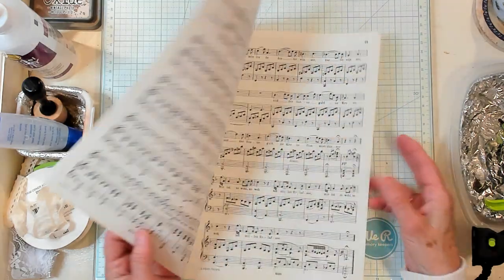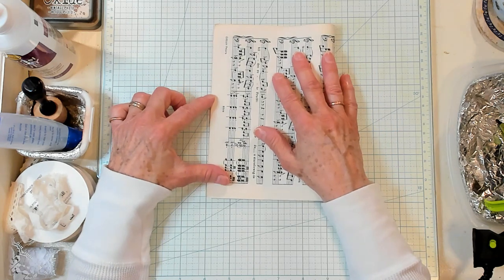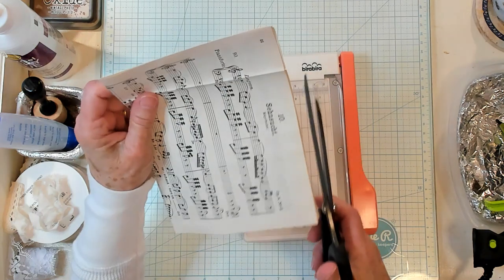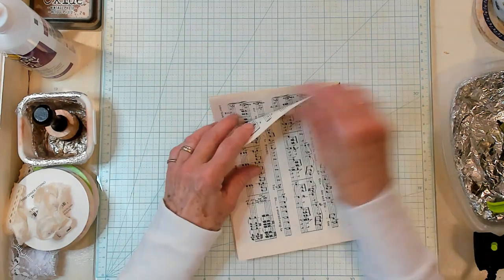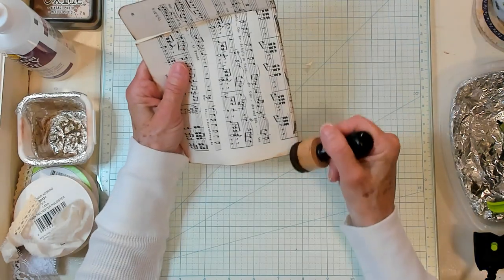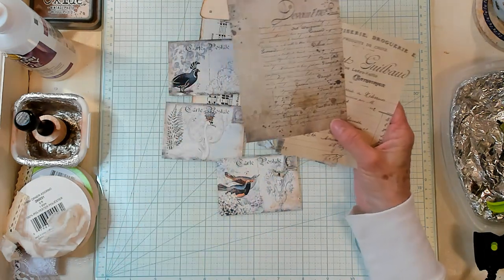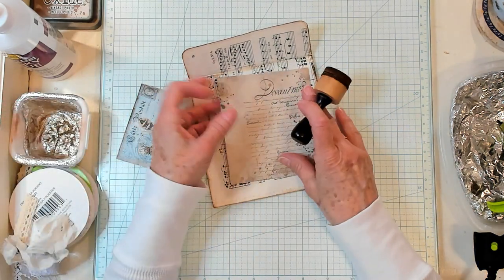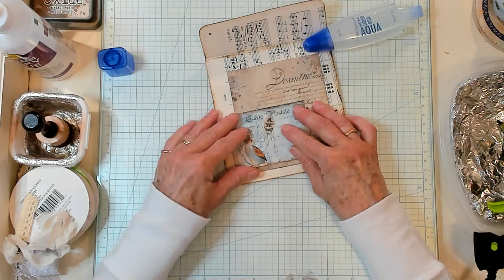Music Envelope Flip with Belly Band - Junk Journal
Fun and a great piece of ephemera to add to any junk journal. Join me as I show you how I make and decorate a Music Envelope Flip with Belly Band for your Junk Journal.
Items used in this video:
ATC Post Card: Studio Southern Valley on Etsy
Sari Silk: Crimson Heart Studio on Etsy